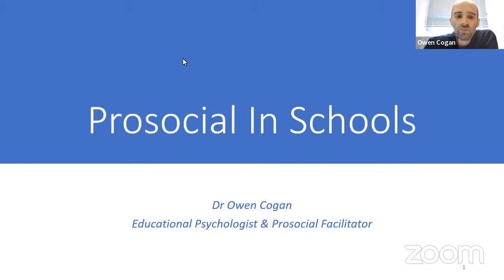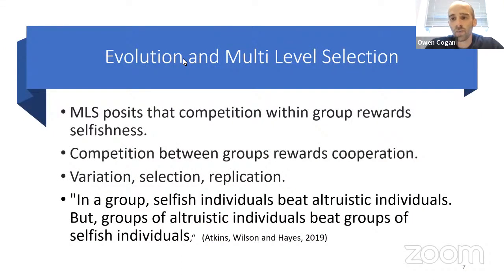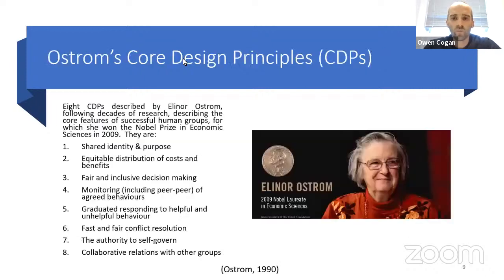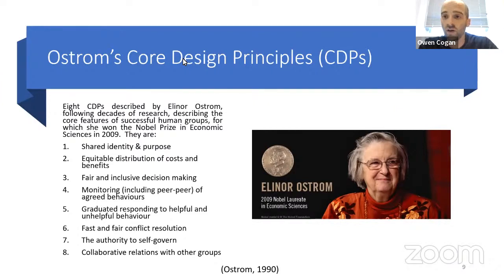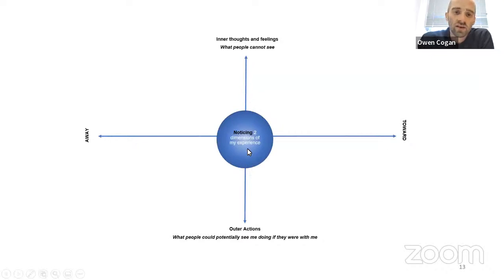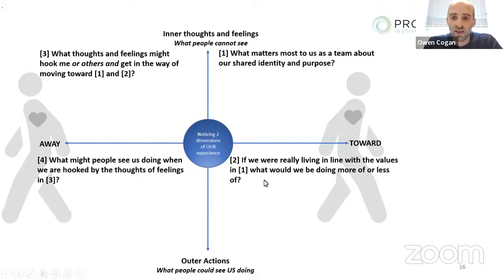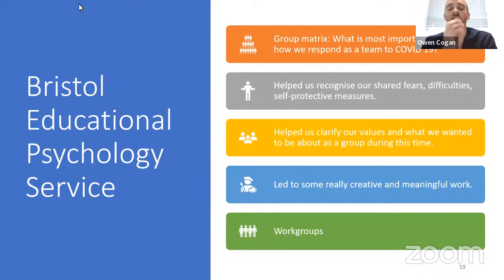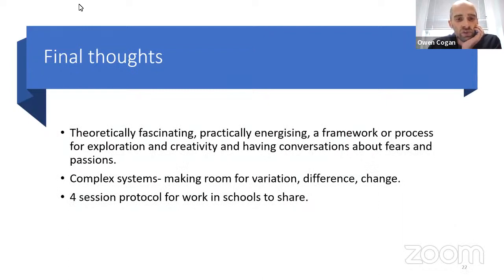Prosocial in schools: building more collaborative groups in education with Dr Owen Cogan